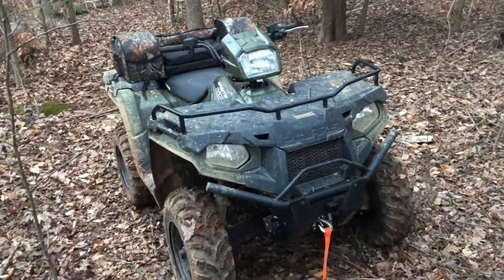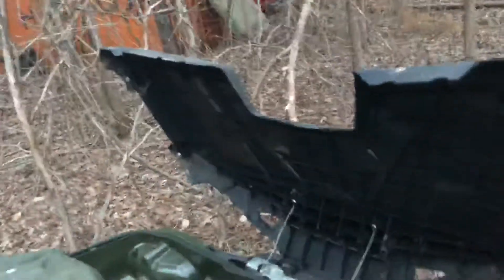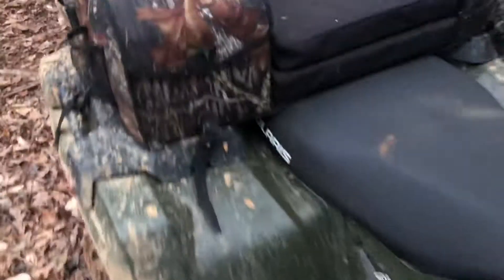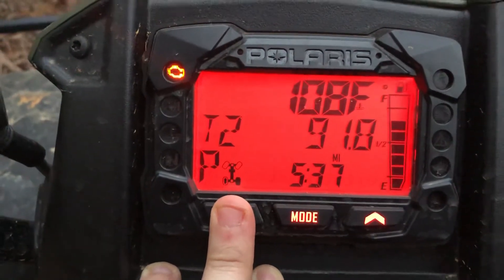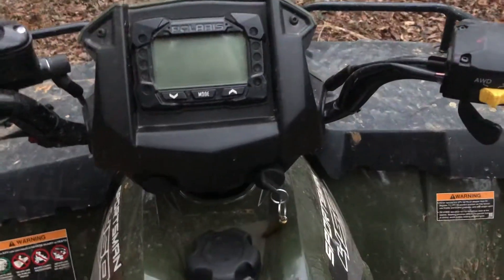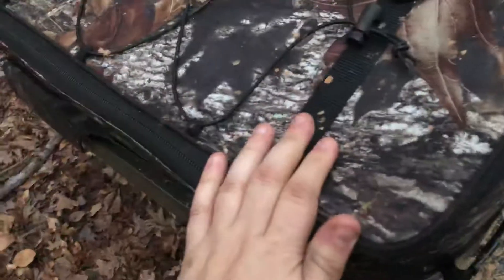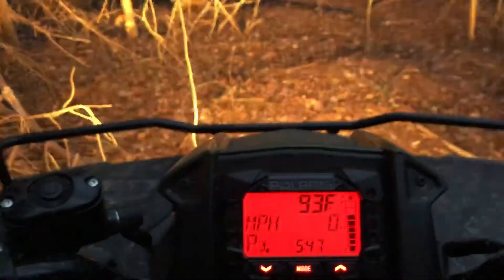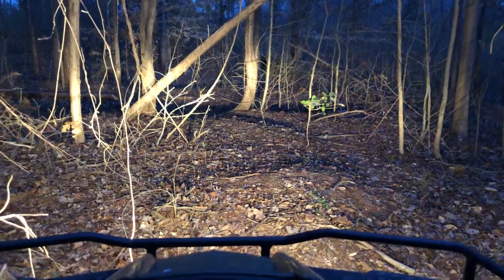2019 Polaris 450 H.O walk around and quick review